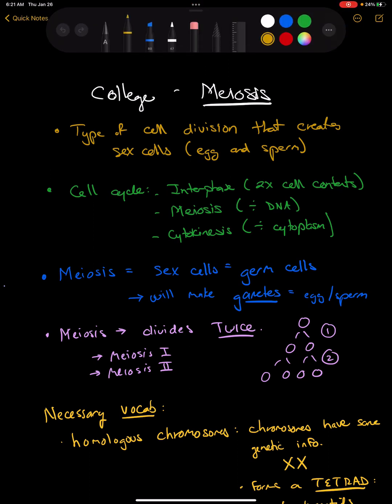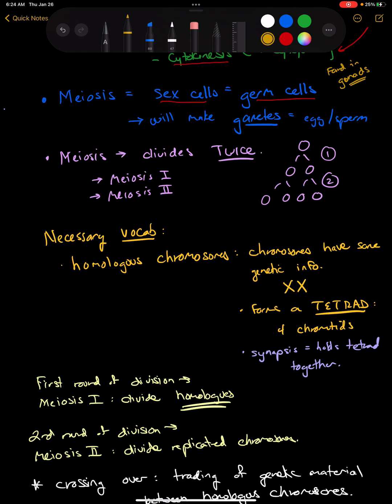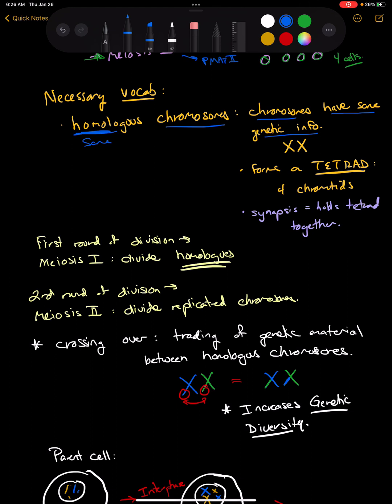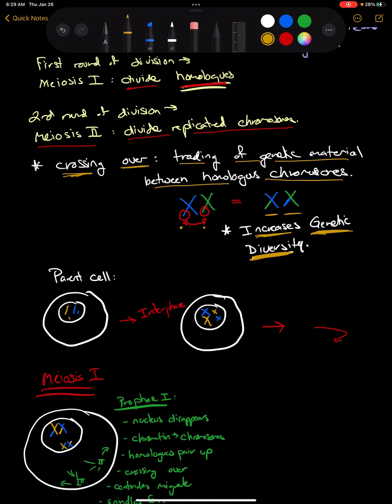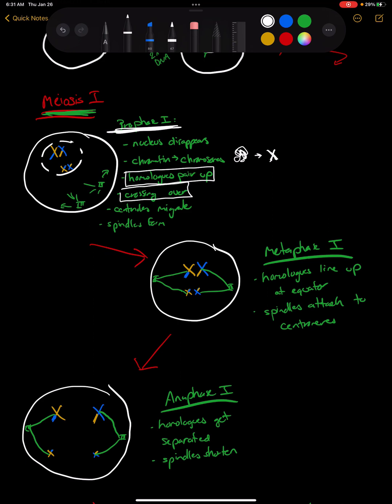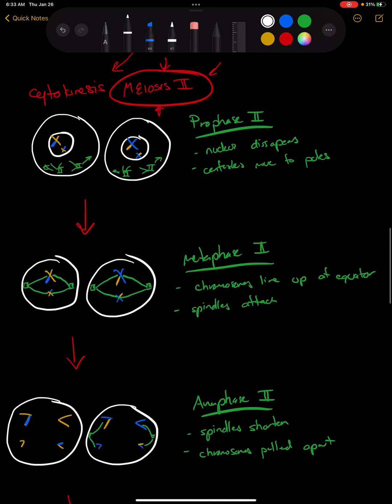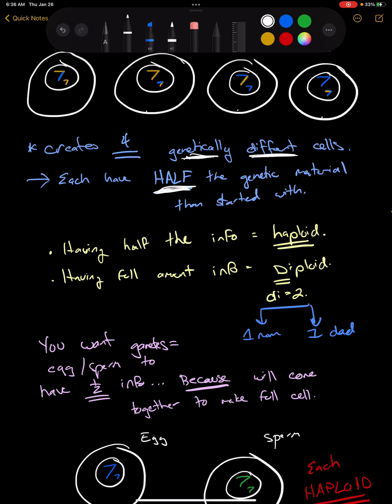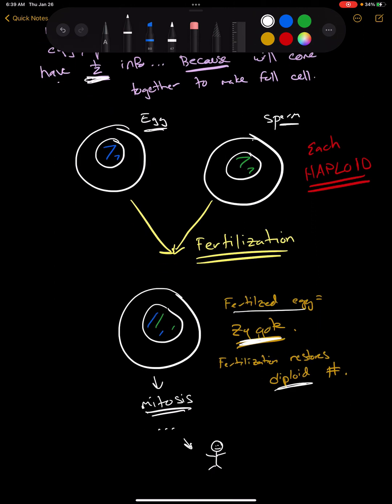Meiosis Video Lecture